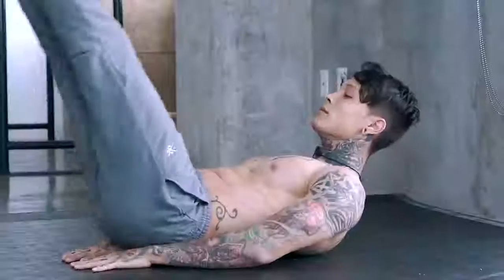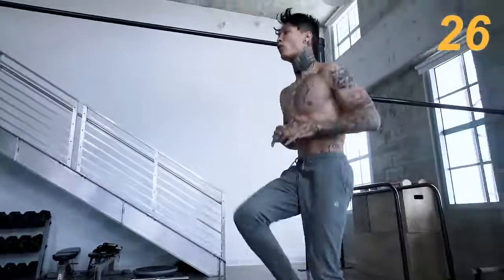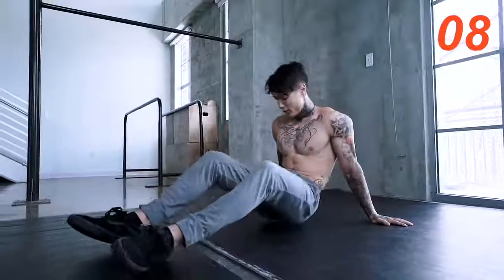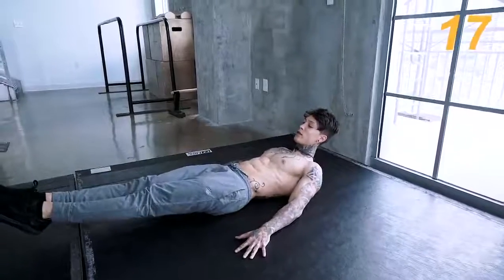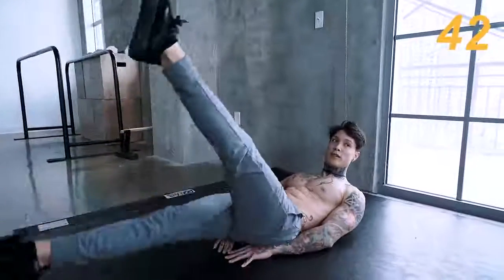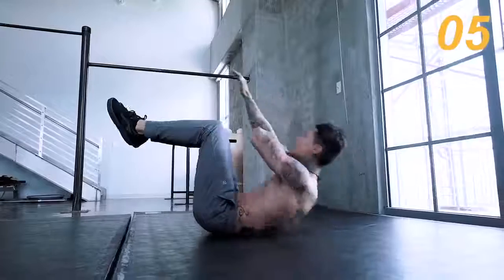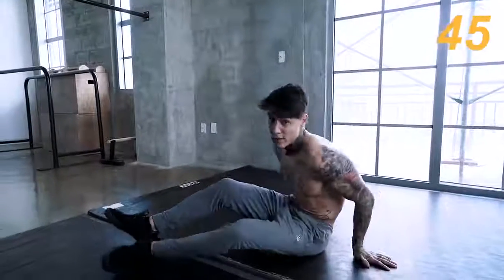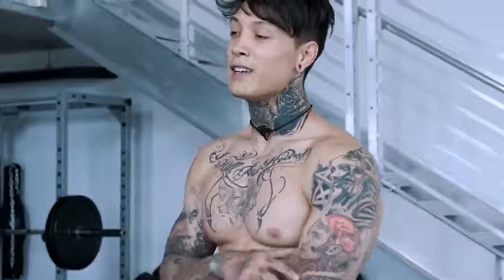How to make six pack abs without any equipment?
If you want to make a six pack without any equipment from home then you can watch this video By watching this video, you will know what exercises to do with your six pack .